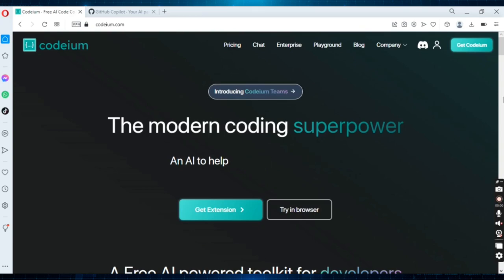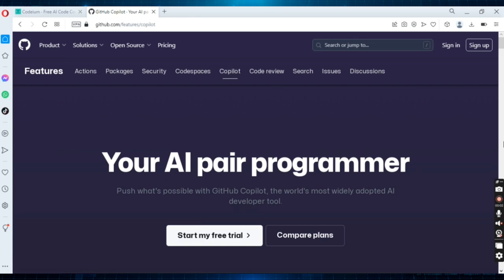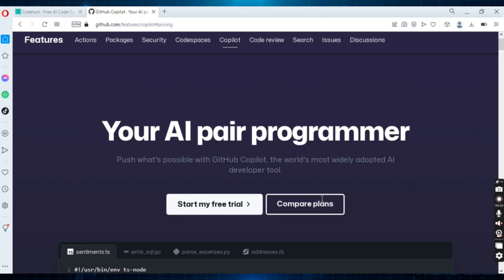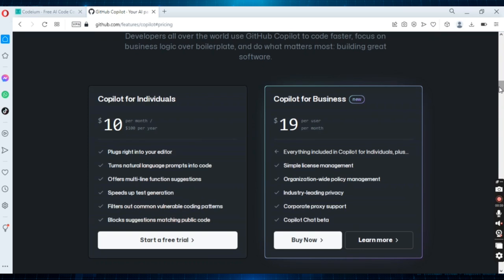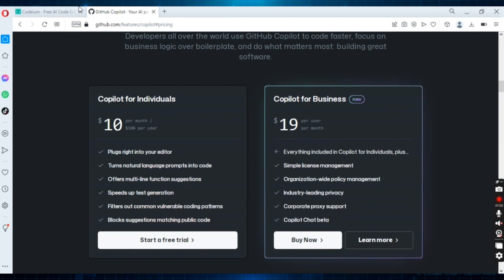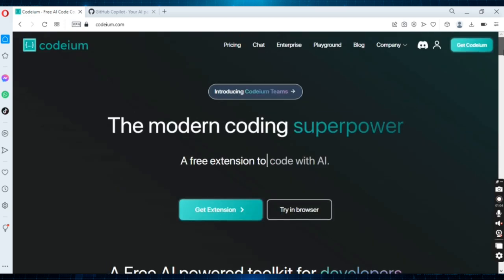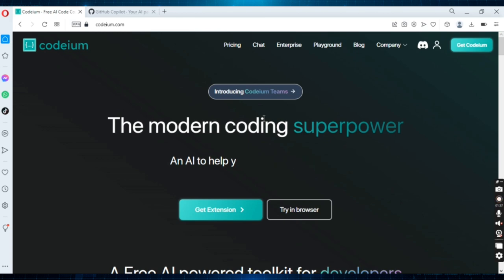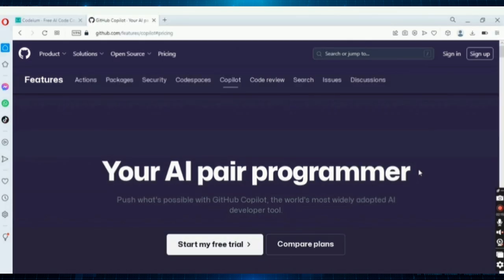Codeium VS GitHub Copilot - Which One Is Better?